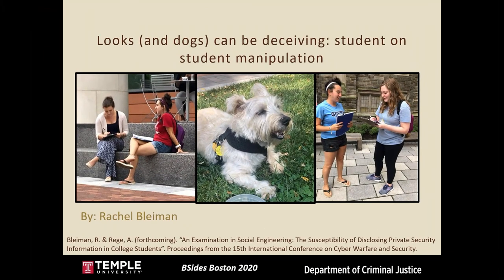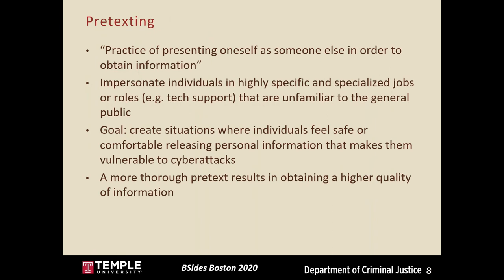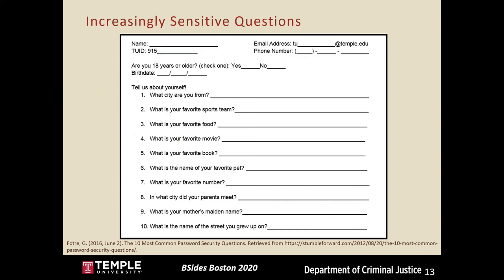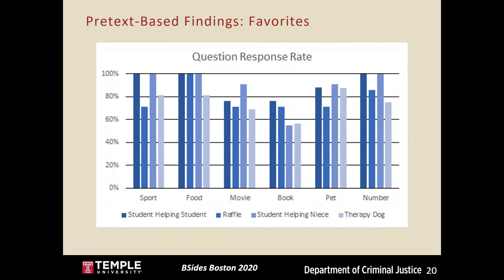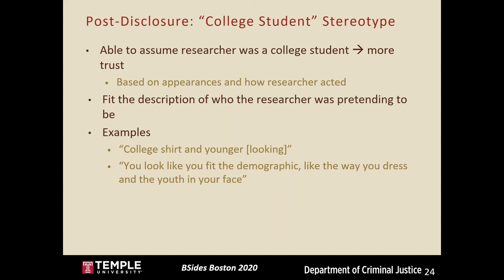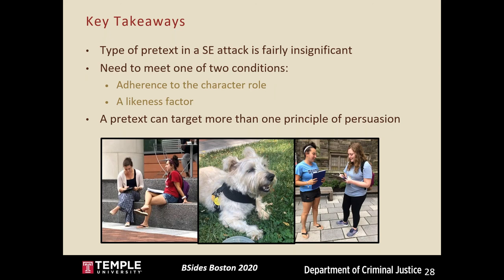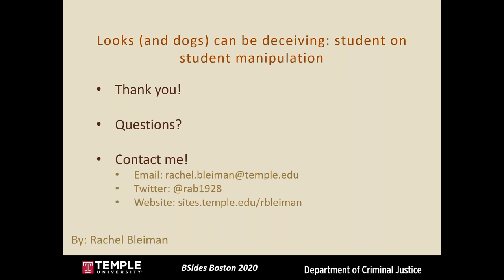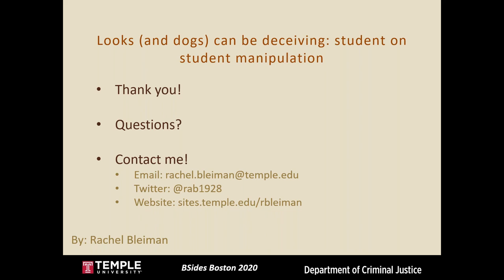Rachel Bleiman - Looks (and Dogs) Can Be Deceiving: Student on Student Manipulation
This presentation examines a social engineering project that was implemented by an undergraduate student in the summer of 2019 at Temple University. The social engineering project focused on the technique of pretexting, which involves someone presenting themselves as someone else in order to acquire information or to convince someone to disclose information. This project utilized the social engineering tactic of pretexting in order to determine how susceptible college students are in disclosing information that is often used for online passwords or security questions. Each of four pretexts used in this project involved the targets answering the same set of questions through a survey that asked for potentially sensitive information, such as their mother’s maiden name or the street that they grew up on. After completing the survey, the targets received full disclosure and were interviewed about their participation, which provided findings for the targets’ rationale behind answering or skipping specific questions, their levels of awareness of the sensitivity of such data, and their reasonings for trusting the social engineer and agreeing to participate. This presentation discusses each pretext and the corresponding psychological principles of persuasion to convince the college students to complete the survey, including reciprocity and the natural inclination to help. Additionally, the presentation outlines the response rates of each question compared among each of the four pretexts and examines the findings from the post-disclosure interviews. Some of the most commonly skipped questions included “Student ID number” and “What is your mother’s maiden name?”. General themes identified from the interviews included the importance of similarities between the social engineer and the target, the social engineer’s adherence to the character role of the pretext, the target’s awareness of question sensitivity, and the overall differences between online and offline disclosure. Findings suggest that college students are more likely to disclose private information if the attacker shares a similar trait with the target or if the attacker adheres to the character role they are impersonating.